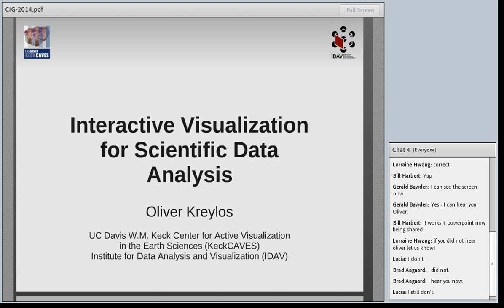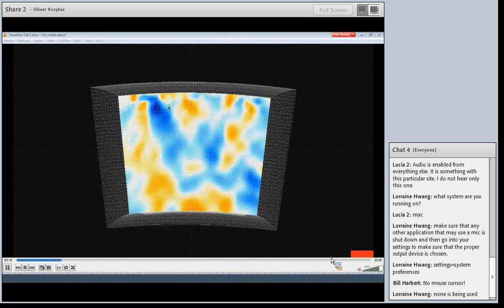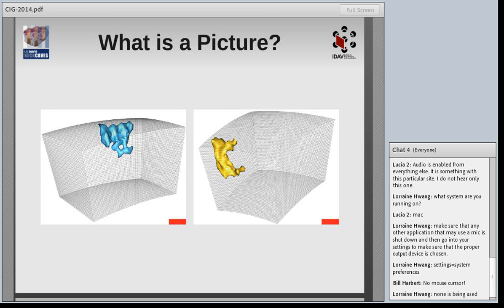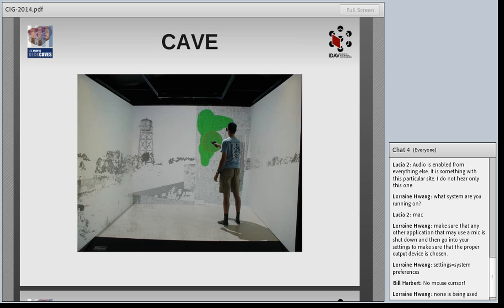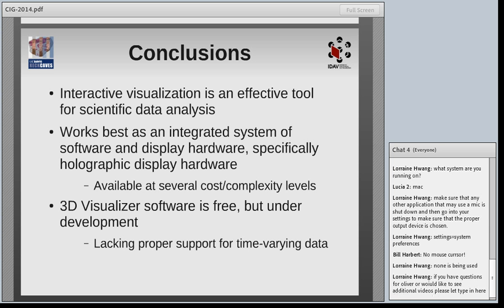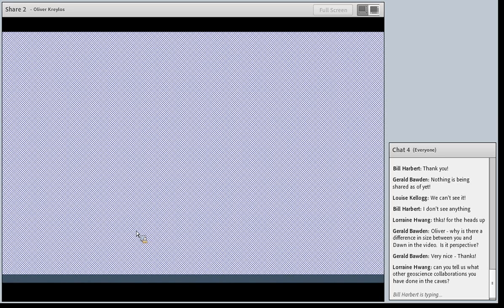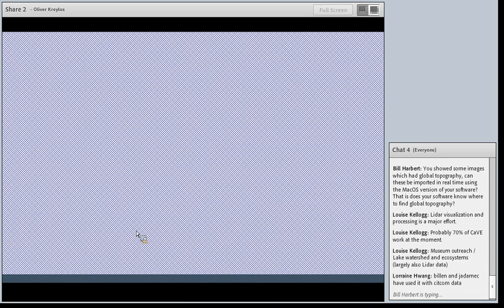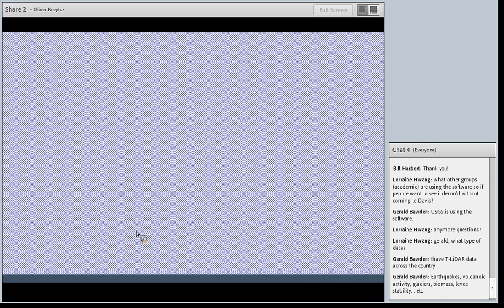Kreylos Webinar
Thursday, January 9, 2014 @ 2pm PT
Interactive Visualization for Scientific Data Analysis
Dr. Oliver Kreylos
Visualization, the process of turning data into pictures (or movies) for analysis or communication of results, is a long-established scientific tool. Interactive visualization extends this process by allowing users to work with "live" visual representations of their data instead of fixed pictures (or movies). For example, instead of visualizing a 3D gridded dataset by creating one or several cross-sections, users can drag a cross section through the dataset's domain in real time, in order to quickly find and mark features of interest. Interactive visualization of 3D datasets is particularly powerful when using 3D display environments with 3D input devices, such as CAVEs, that support direct and natural interaction styles. This seminar will focus on the 3D Visualizer software, developed at KeckCAVES specifically for interactive visualization of 3D gridded datasets, and on several types of 3D display environments of varying cost and complexity ideally suited for 3D visualization.